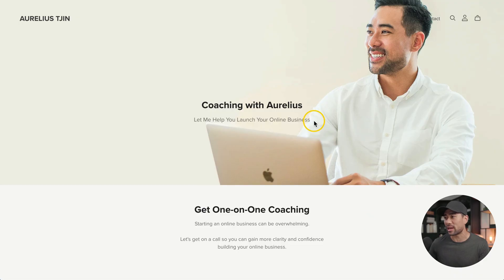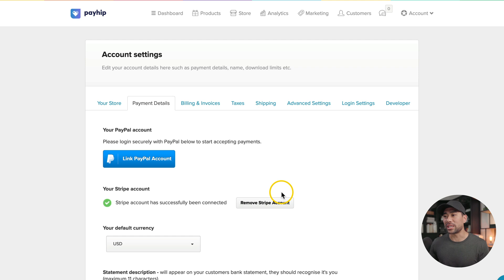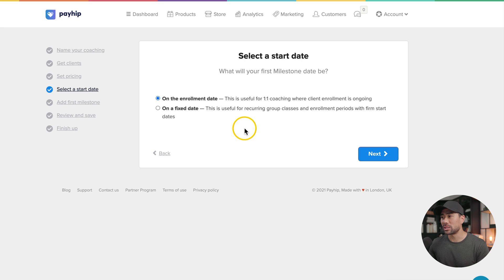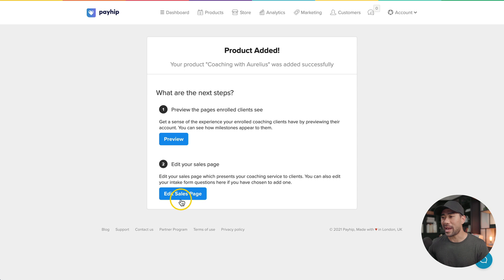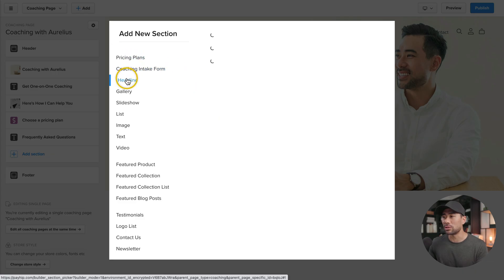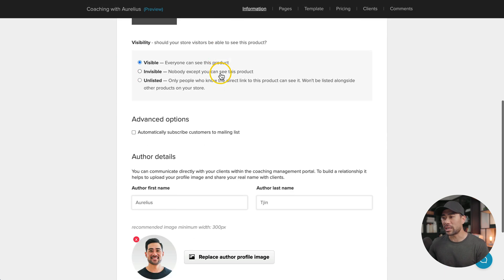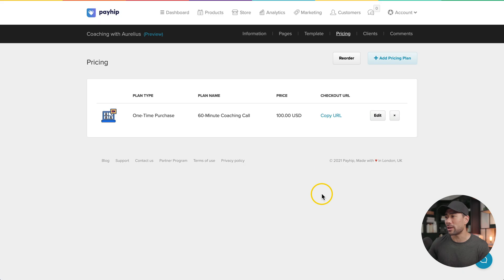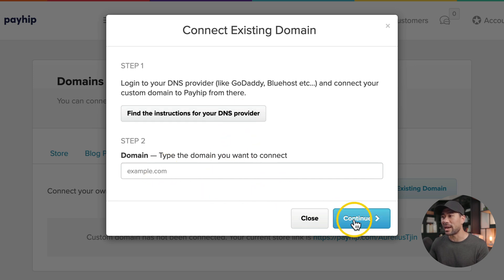How To Build a Coaching Website and Sell Your Coaching Services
In this video, you'll learn how to build a coaching website to sell your coaching services. If you have been wanting to learn how to start an online coaching business but don't know what platform to use, this one platform called Payhip may be just the solution. You'll be able to manage your coaching clients in one place as you can integrate Calendly and Zoom meetings with ease.

This is ideal for any type of coach such as:

• Life coaches
• Fitness or health coaches
• Spiritual coaches
• Business coaches
• Leadership coaches
• Career coaches
• Performance coaches
• Social media coaches
• Relationship coaches

Using Payhip, you can start selling coaching/consulting calls or Zoom calls, coaching programs, group coaching, and more.

▼ ▽ TIMESTAMPS

00:00 - Introduction / What You'll Learn
01:14 - Sign up and set up your store
01:47 - Create your coaching service
04:49 - Setup your sales page
08:21 - Adding milestones/lessons
09:26 - Communicating with your clients/students
09:40 - Adding new coaching plans and pricing
10:07 - Intake form submissions and approval
10:19 - Easy access to all relevant pages
10:50 - Setting up your main store
11:03 - Using your own domain name

▼ ▽ LINKS & RESOURCES